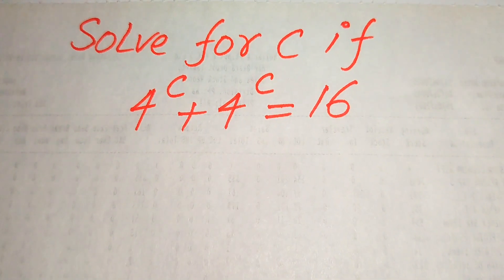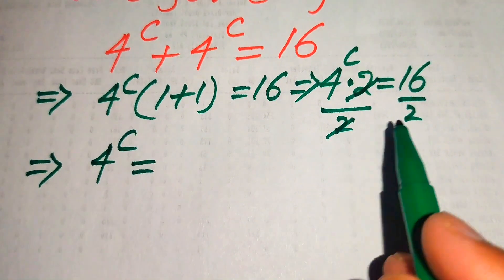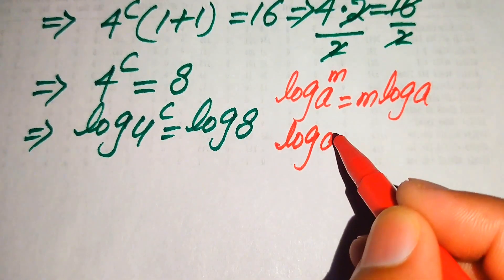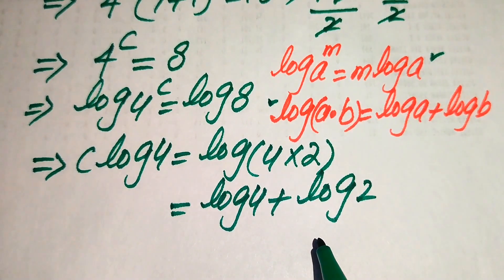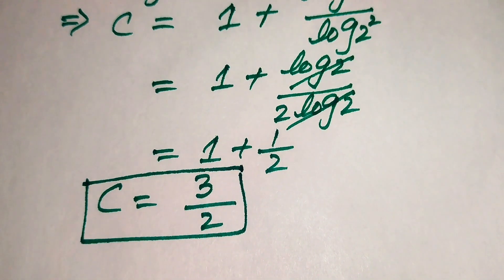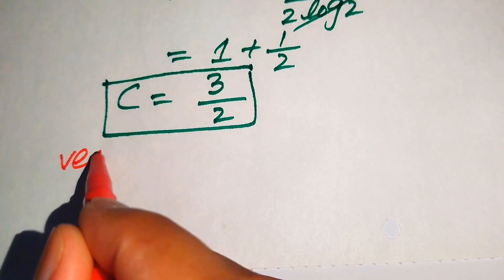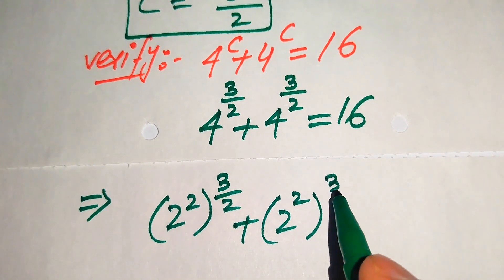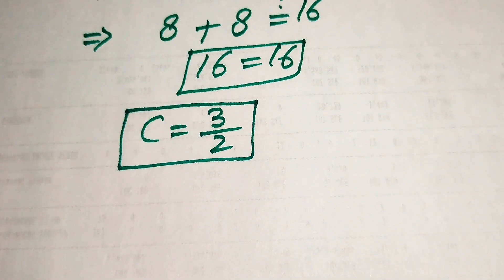Solving a 'Harvard' University entrance exam |Find C?📖📗📝